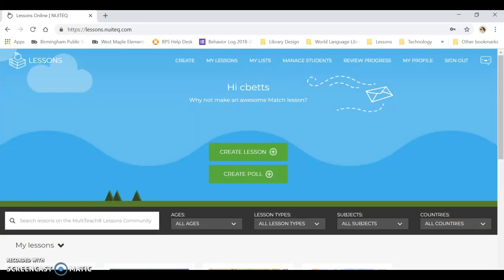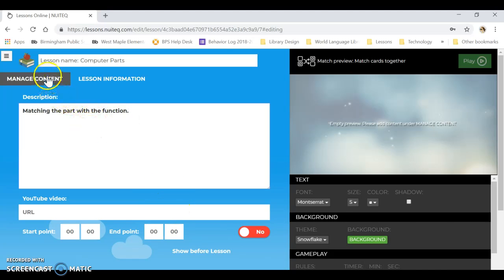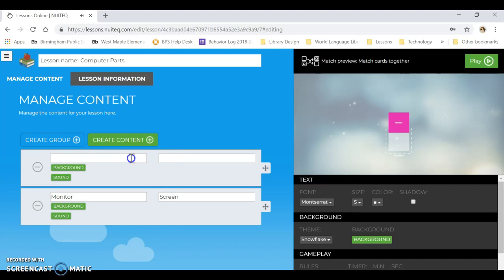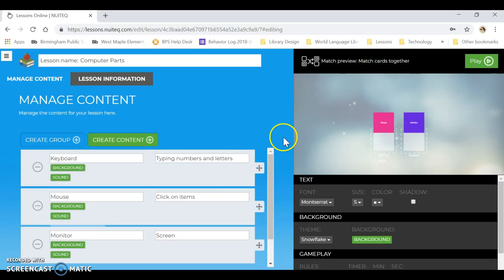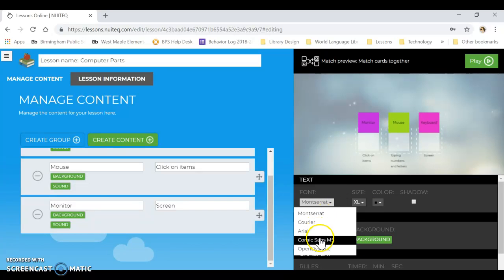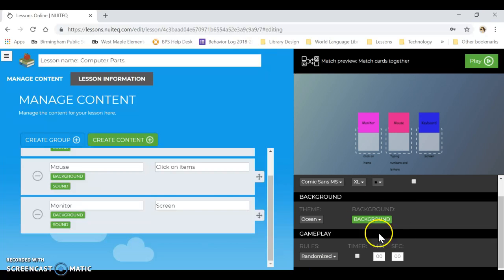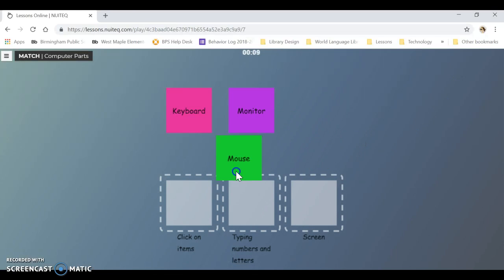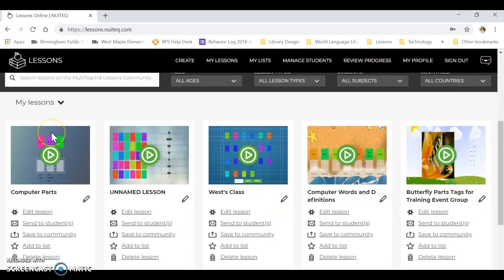Match: Lessons Online